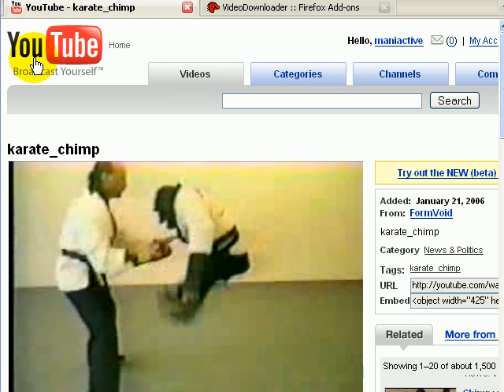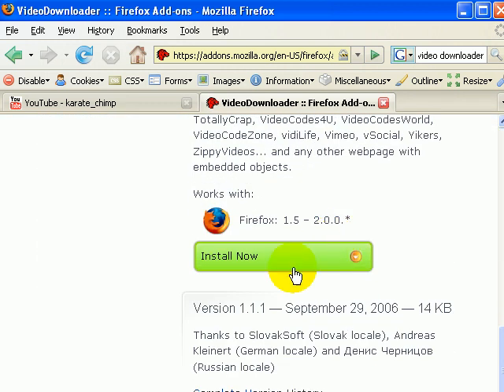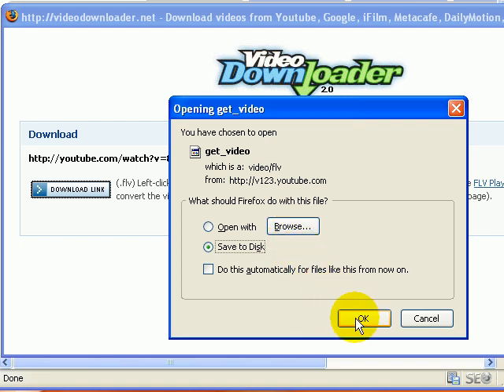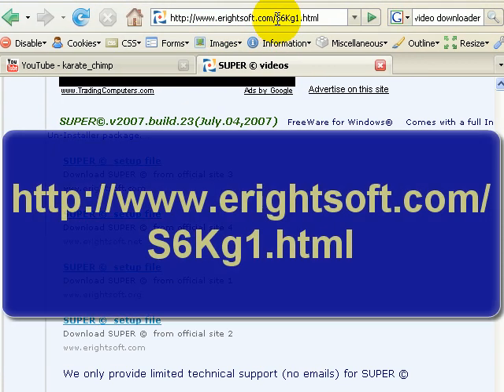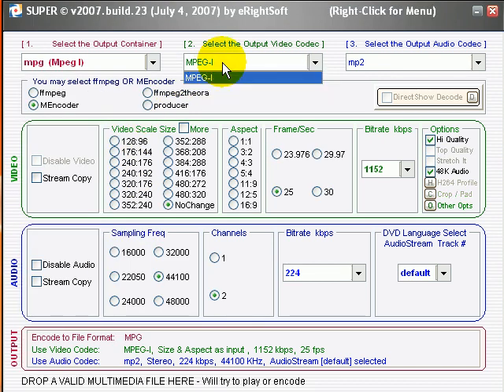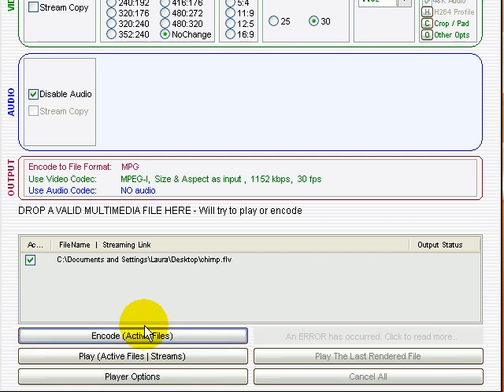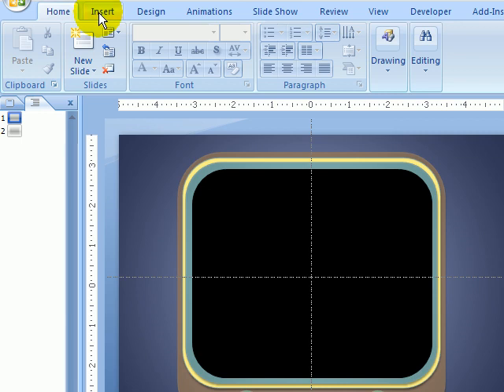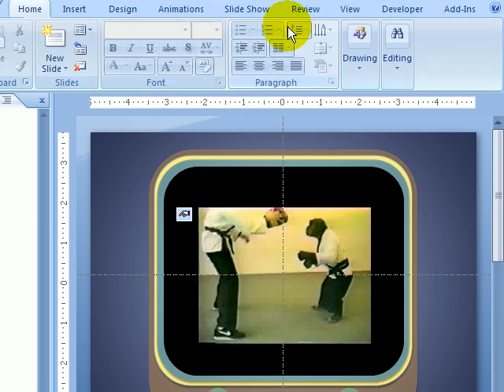Embed YouTube into PowerPoint 2007, no internet connection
Embed YouTube videos into PowerPoint 2007. No live internet connection needed to run video